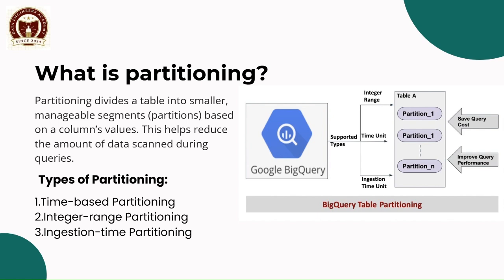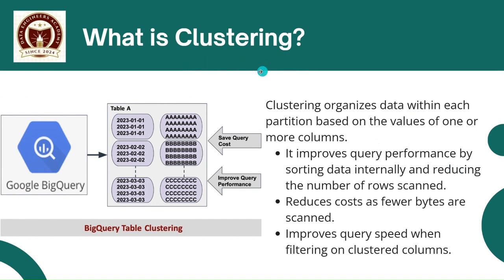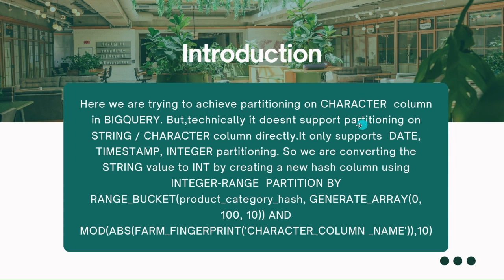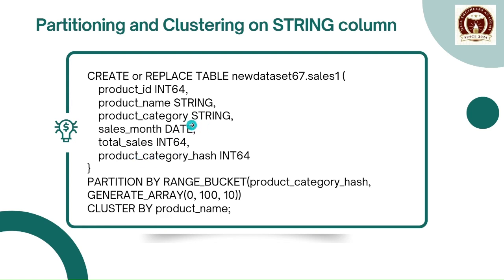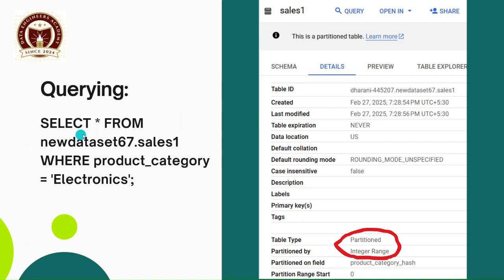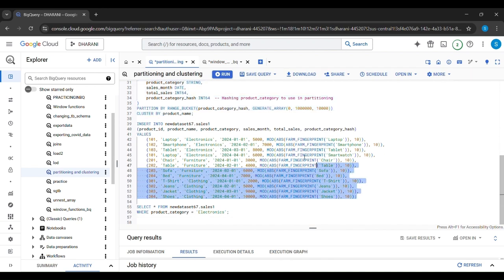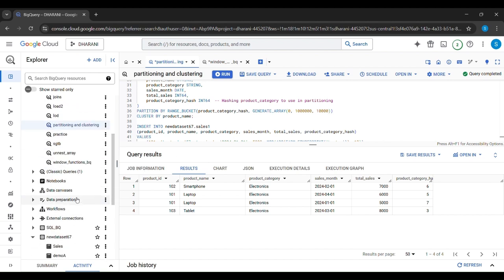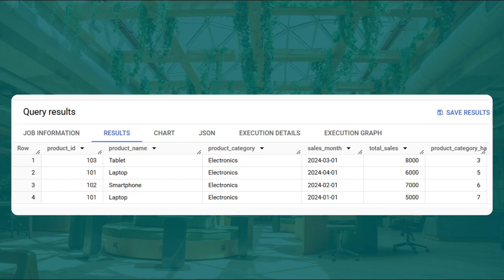Partitioning and Clustering on STRING column in Big Query